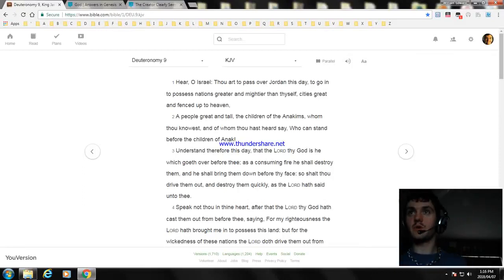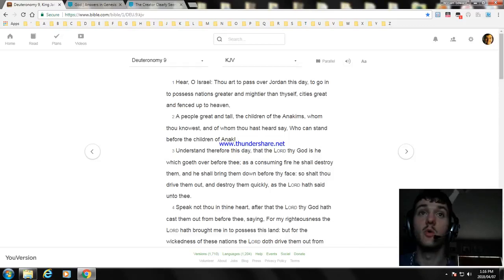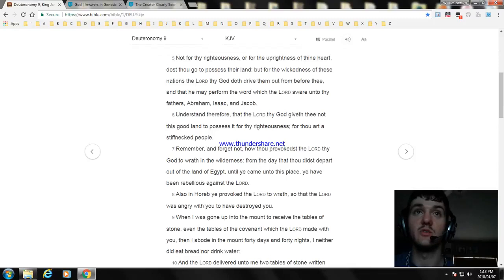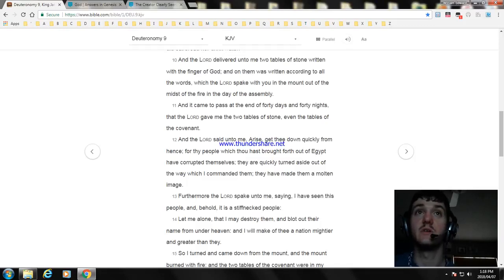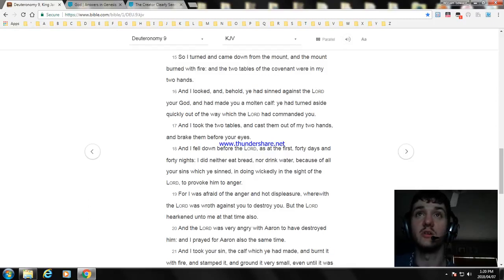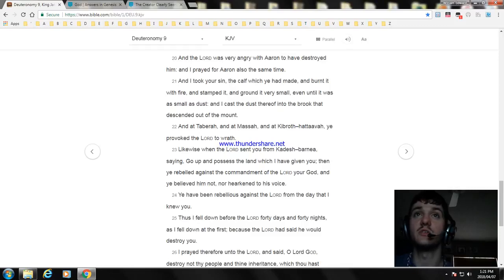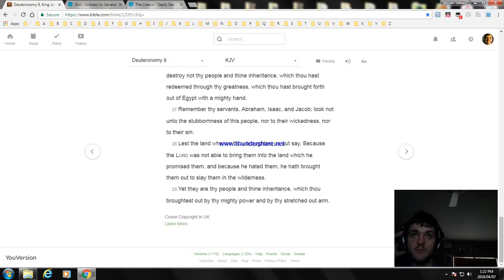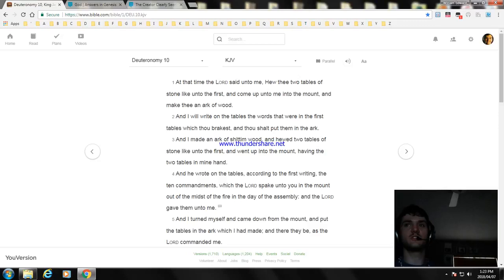Deuteronomy Chapter 9